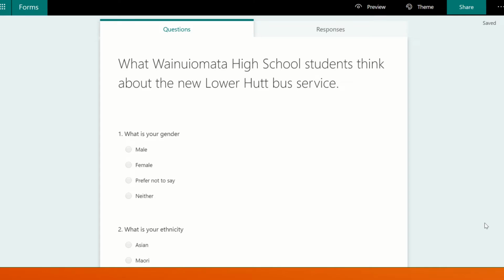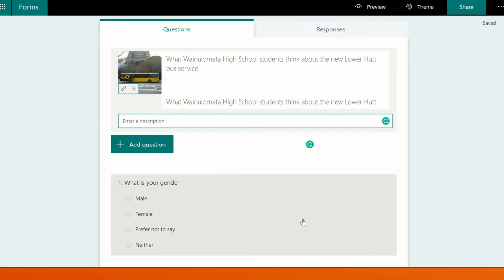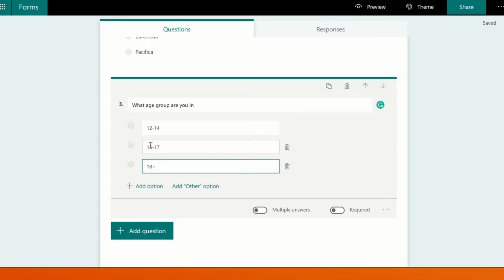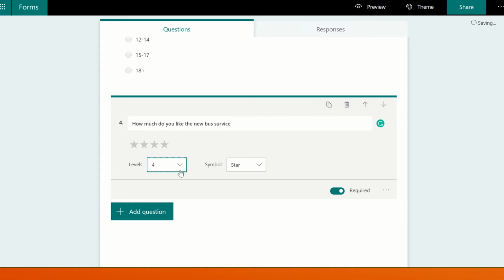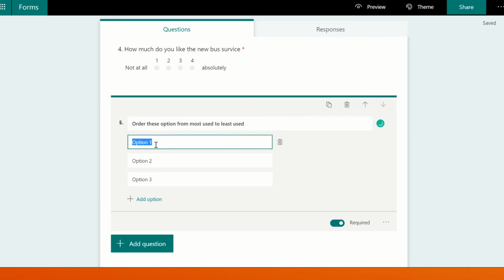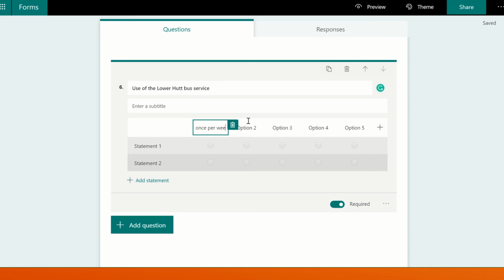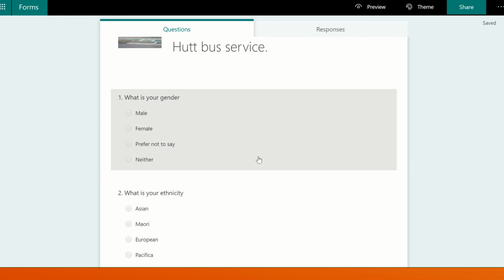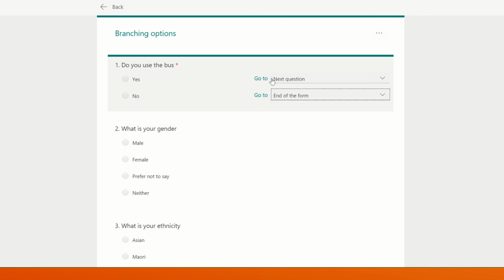Making the questionnaire using Microsoft Forms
MAS 201 Questionnaire